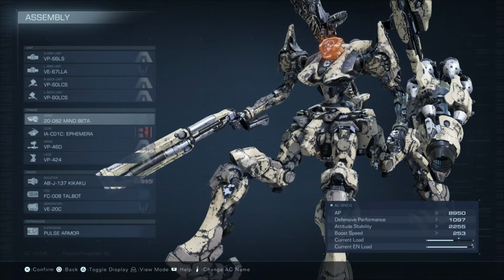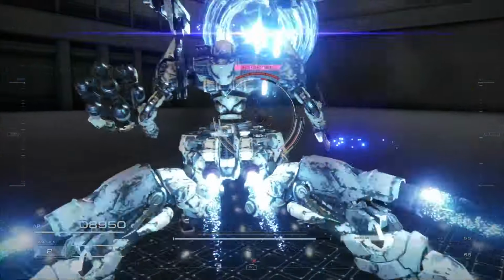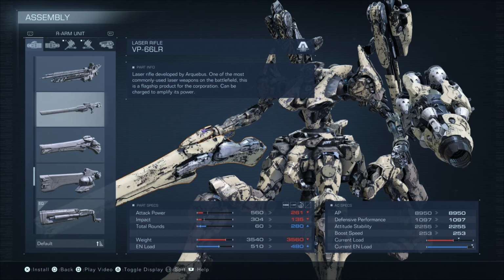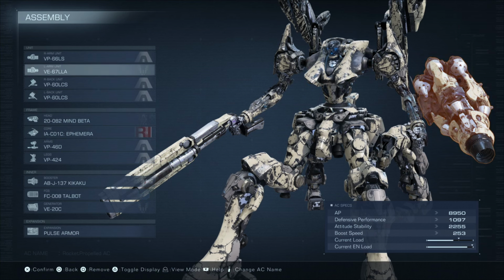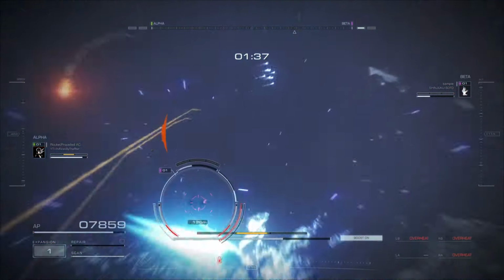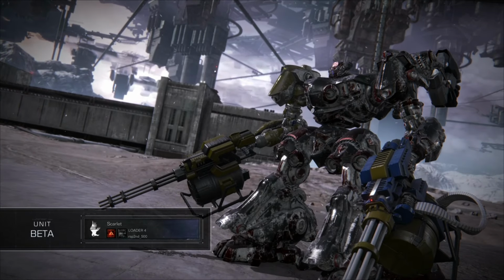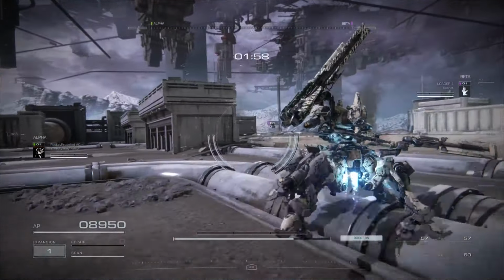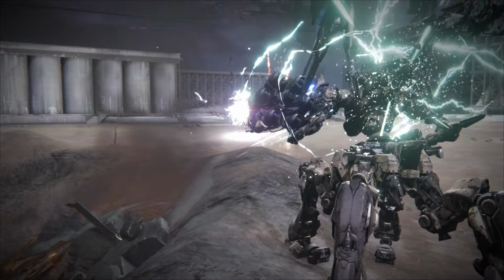Build Optimizing Laser Lance - Armored Core 6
0:00 - Laser Lance Niche

2:30 - Build Breakdown

11:00 - Lance Combo

12:00 - PVP Orbitimg Lightweights

15:36 - Rifle Kite

17:03 - Heavy Biped Rushdown

20:29 - 2x Zimm Shield

22:43 - 2x Haldmen melee punish

25:33 - Lamm Rifle Kites

28:00 - Lamm Explosive User

19:45 - Lasers Medium Biped

35:39 - Heavy Biped Elevators